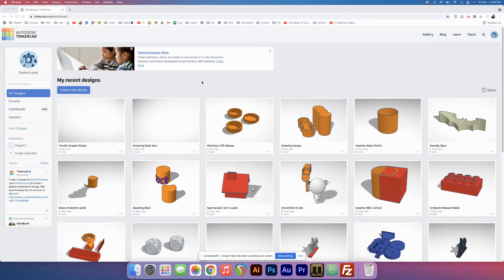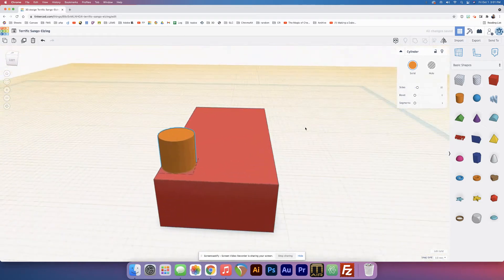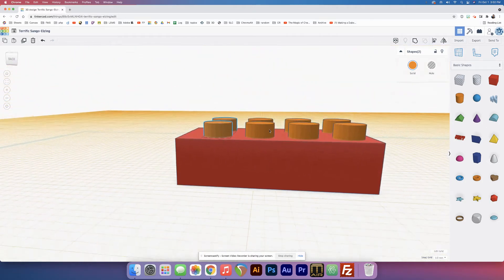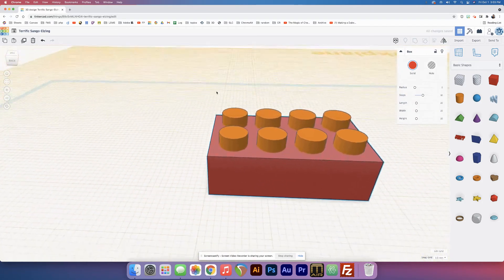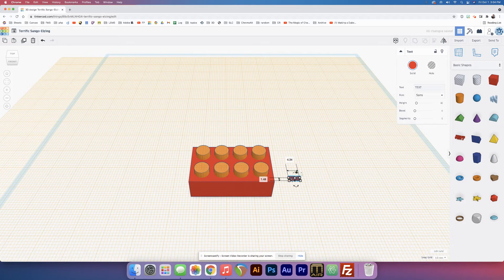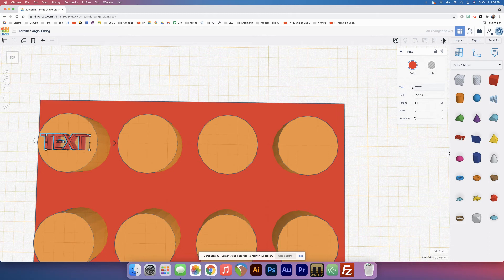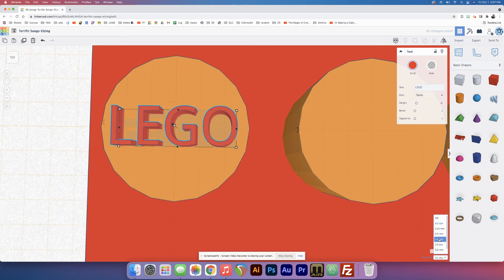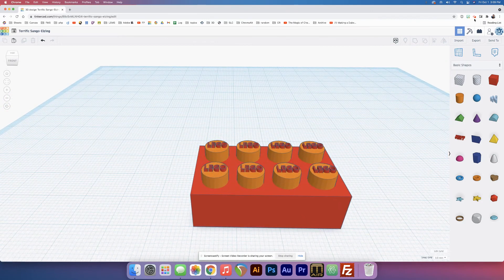Tinkercad Tutorials - Building a Lego Block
In this tutorial I show my students how I would go about creating a Lego Block.